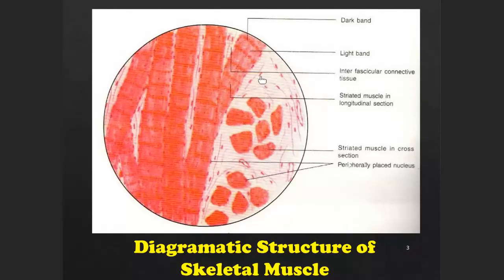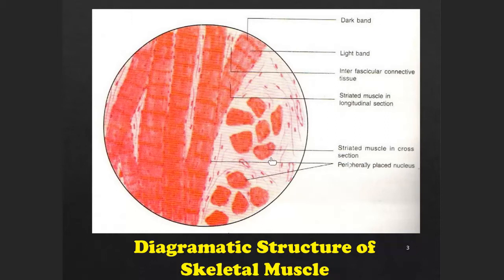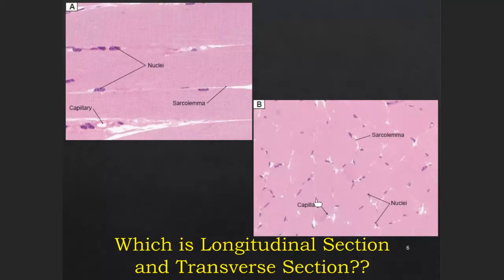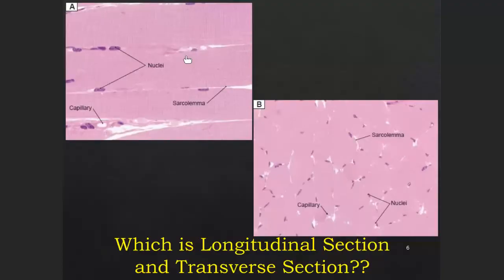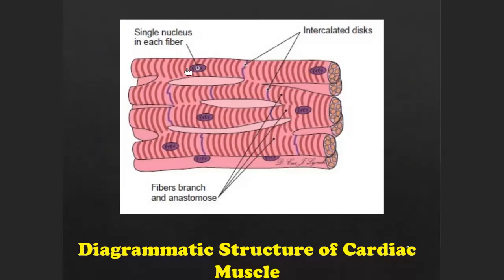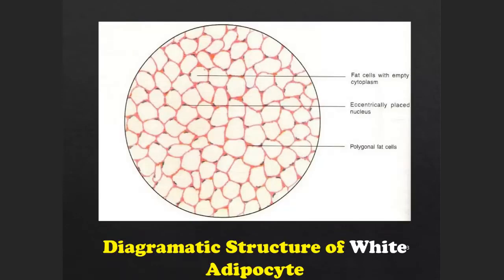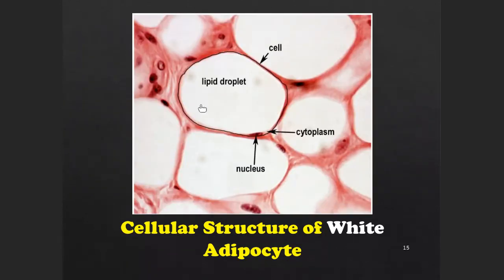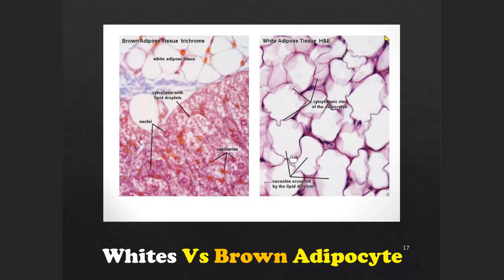(Lec5) Histology-Practical | The muscle & adipose tissue